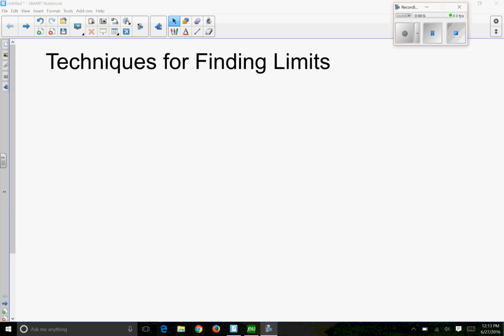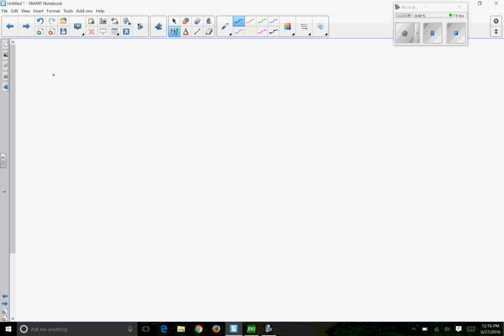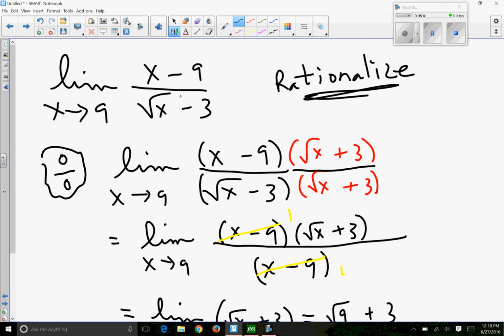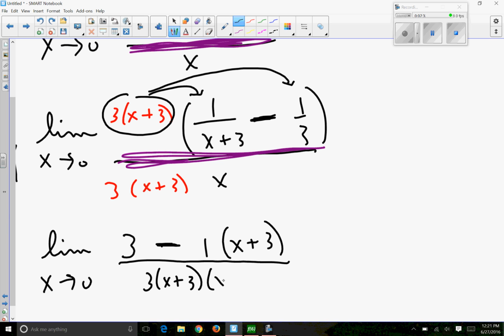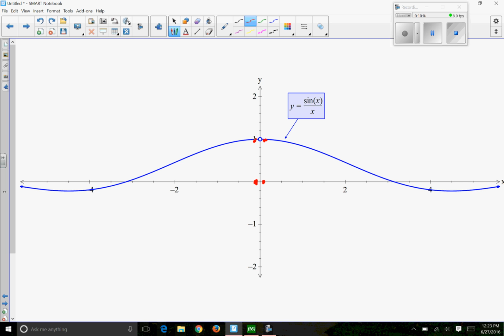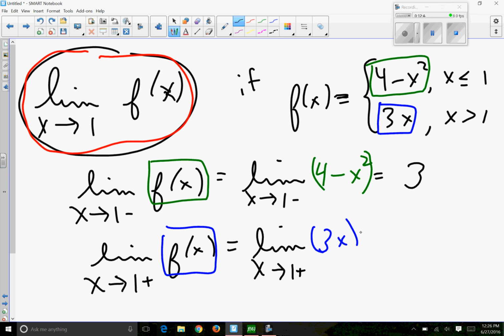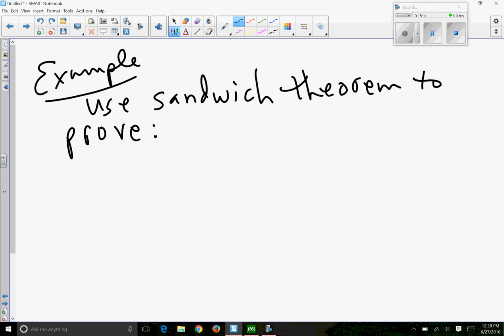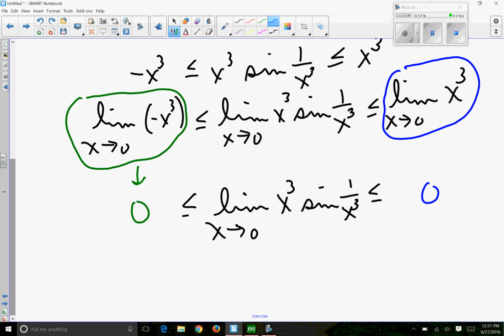Techniques for Finding Limitts